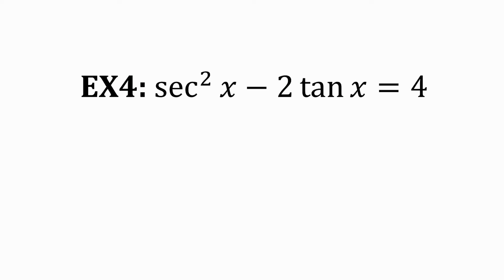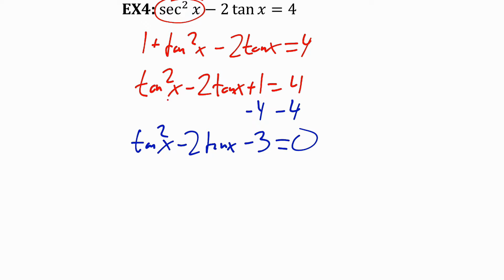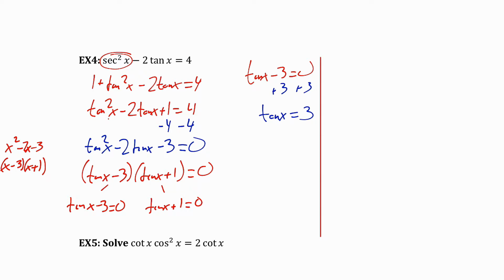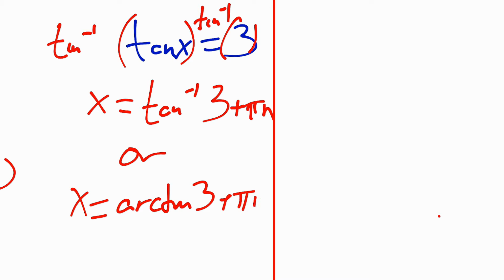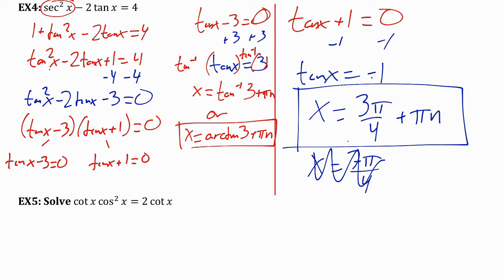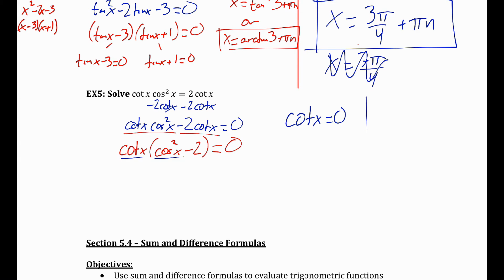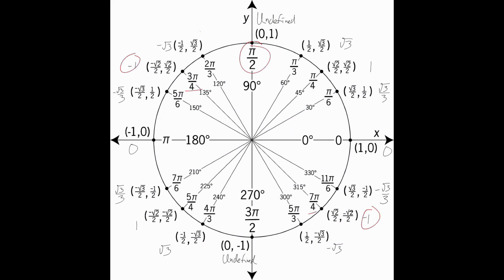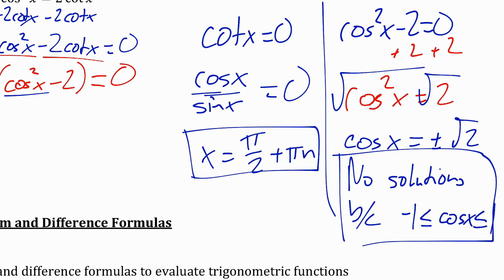TPC 5.3 Notes Part 2